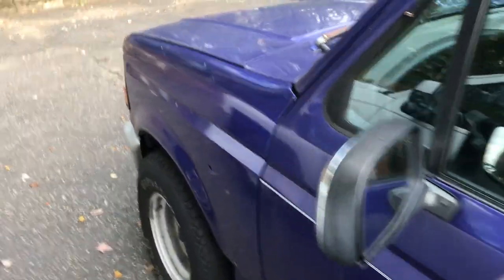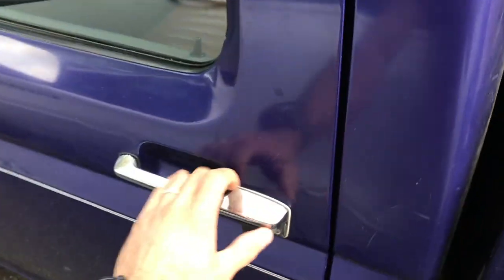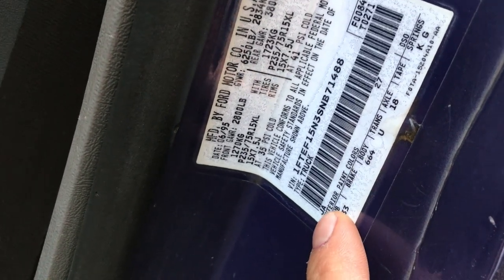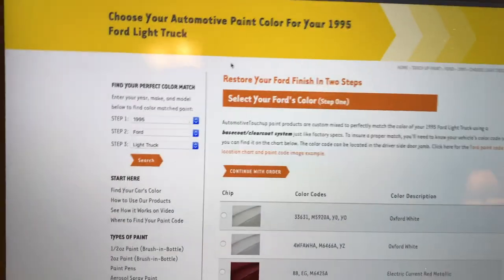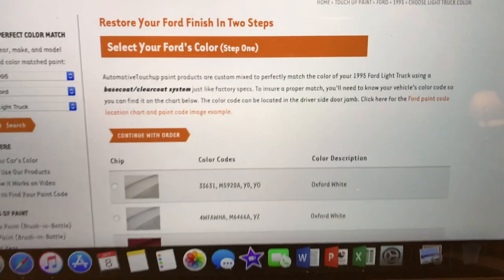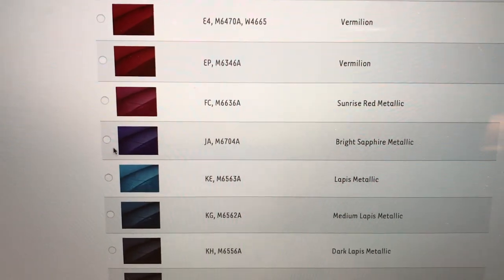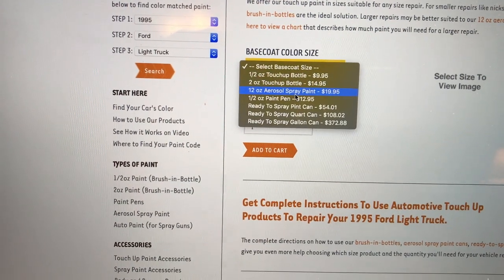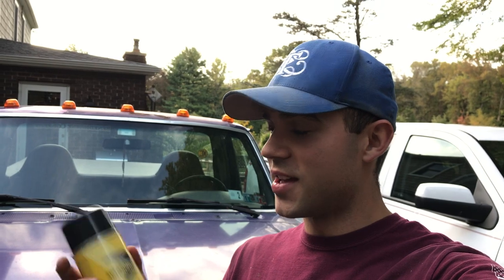Where to Find Color Matched Paint in Spray Cans | 1995 Ford F150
So I get a lot of questions as to where I buy color matched paint in a spray can. Well here is how to do that.

⏰ Time Stamps:
0:00 Intro